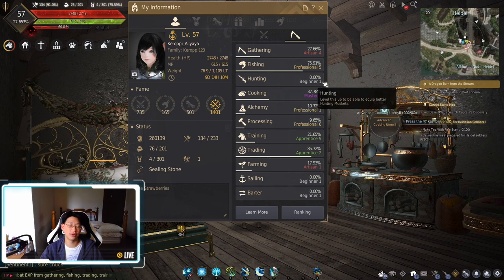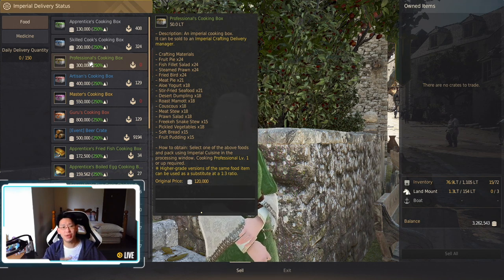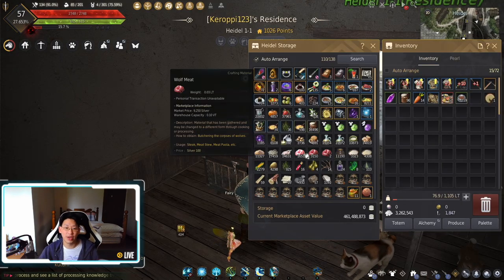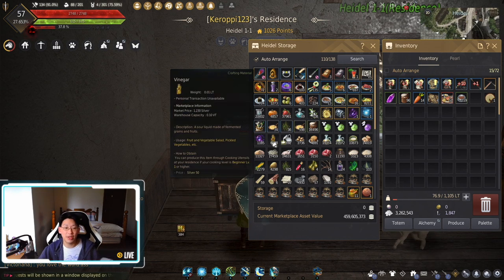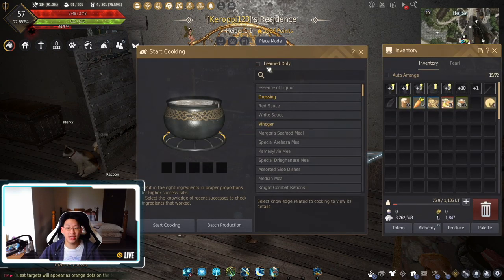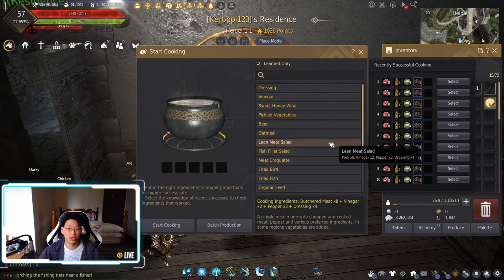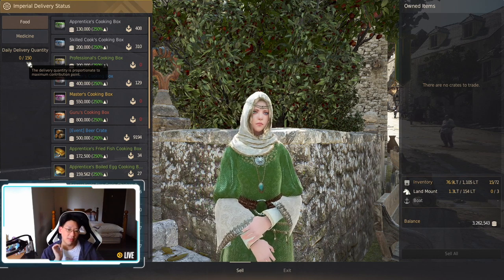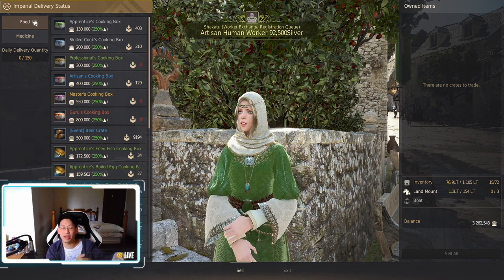[Black Desert Online] Mistakes I made Cooking to Master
I live in China and use ExpressVPN to upload my YouTube videos!